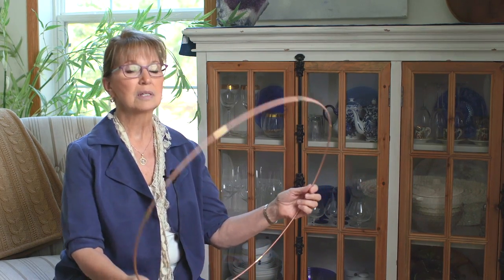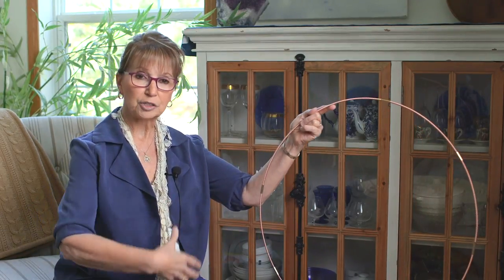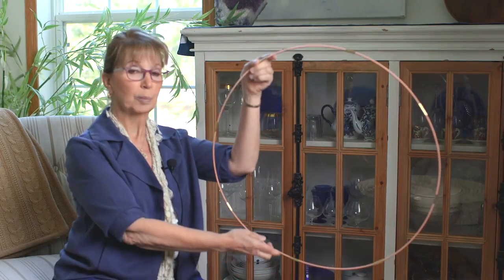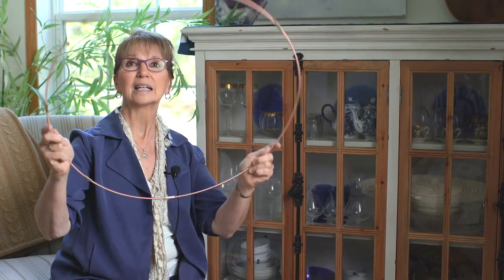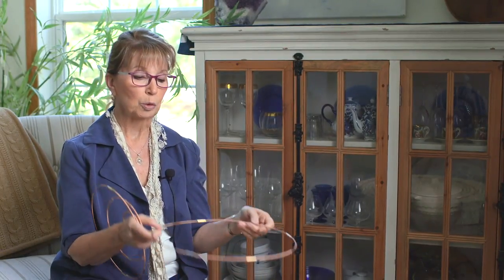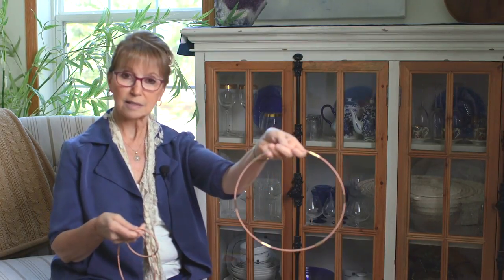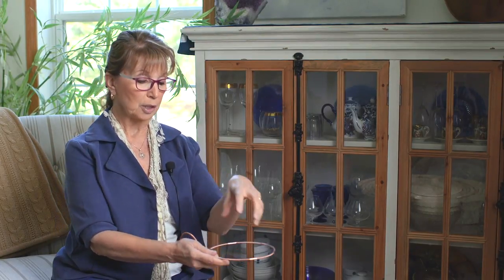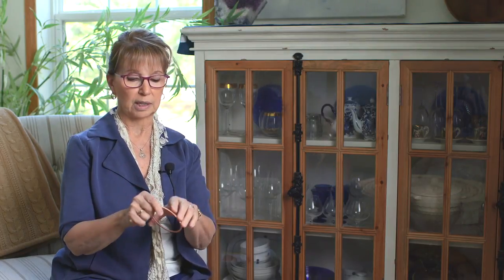Dowsing Rods and Quantum energy rings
In this video Annette Rugolo explains the different types of energy rings and how they can be used to create a positive field for you to be in.

Testimonial:

I purchased the medium-sized quantum energy ring to place under my boyfriend's driver seat in his car. He would always get upset at other drivers, get road rage, beep and yell at other drivers. I heard when someone sits on an energy ring, it calms and balances their energy. Result - As soon as I put the energy ring under his driver's side seat, he immediately became a calm driver and is positive and pleasant when driving. I confirm the energy rings work. I'm so much happier driving with him now. I think I'll buy another energy ring for the passenger side for me! - Lynne Blackwell

The first time I met Annette I spontaneously dropped by her booth at an expo. I've had chronic back pain for years, and it was the end of a long day--so my back was really bad. Annette could see that I was in pain, and she asked if she could try doing a healing with the energy rings. I was completely unfamiliar with them; I said she was welcome to try but shouldn't feel bad if it didn't work since the pain is constant, and the only thing that really helps is lying down. She had me sit in a chair and started to move the rings over my back. To my surprise, within a minute or two the pain started to ease up, and by the time I got up about 10 minutes later it was completely gone. It felt like a miracle. I started asking her all about the rings and bought three to put in my car, my office, and under my bed. Since then I've done workshops with Annette and also had her douse my apartment, which made a huge difference. She is a gifted healer and teacher, and I recommend her highly! - Rose B, Minneapolis

About the Copper Energy Rings

1. All of our energy rings are 100% pure copper and completely handcrafted in a dowsed environment. We believe our rings are of superior quality and design. The true uniqueness of the rings are the special activations, which increase the connection to the field of light, also known as the Quantum Field. Each ring is individually handcrafted and activated to connect to a high vibrational energy field. This allows people to use these rings in many different ways.

2. The sizes of the rings are created based on ancient Egyptian knowledge of "cubit measurement." When used in the rings' design, this measurement gives it the unique ability to hold and connect with a high vibrational energy field.
The connected energy field helps raise the
vibration of an area or room and have various uses.

3. The energy of each ring is stabilized with brass sleeves fastened equidistant around the ring. These sleeves help stabilize the energy field created by the ring.

4. All copper energy rings are finished with a clear coat, which significantly inhibits the oxidation common to copper.

5. The Large Energy Ring is our most popular ring. The circumference of this ring measures 3-1/2 cubits, which gives it a diameter of just under 24 inches. Made with heavy 10 gauge pure copper, this ring provides a strong tensor field, while the heavy wire makes it sturdy and easy to keep its shape.

6. Each ring creates an aura field that extends beyond the physical ring. The larger the ring, the larger the aura field will be.

7. Each Quantum Energy ring connects the user or space with these 24 aspects or light frequencies. Within these 24 frequencies, there are 12 masculine and 12 feminine frequencies, which help create balance and wholeness. Each energy ring is activated with specific light frequencies that create its unique connection and alignment with universal energies.

8. There are five sizes of rings available for purchase. The description and dimensions are shown below with examples of how best to use them. The most popular sizes are large and medium.

9. Step inside of a ring and move the ring up and down over your head three times to clear out yours or someone else’s energy field.

10. Dense energy collects in the corners of rooms. Use the ring as a wand to ‘sweep’ the corners of a room. Hold horizontally with both hands and sweep the corners.

11. Place the ring in an area of your house that feels heavy or dark to help uplift the energy.

12. The different areas that people use these rings include bedroom, office, placing various items in the rings like cellphones, food items, vitamins/supplements. People also bring these rings with them wherever they go. Please see the images below for ideas on how different clients have been successfully using these rings since 2010.

N19128